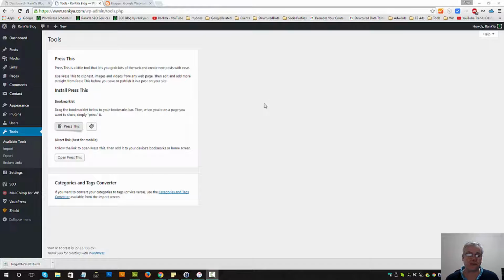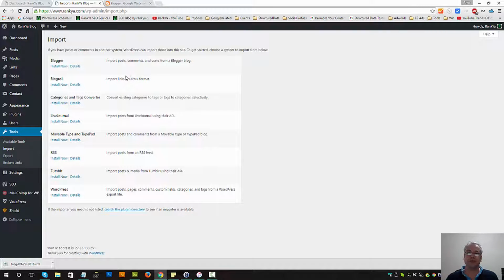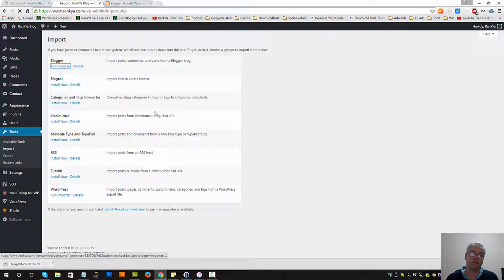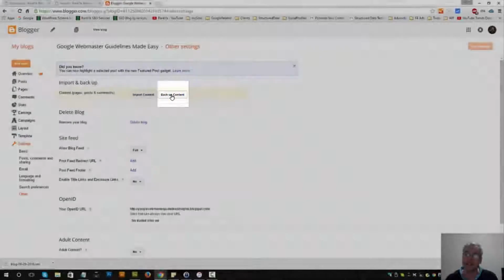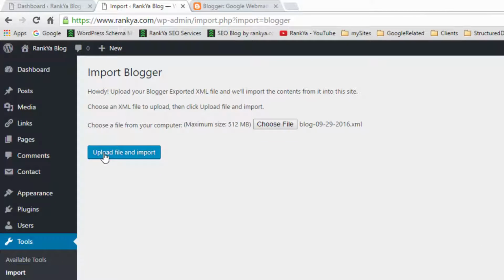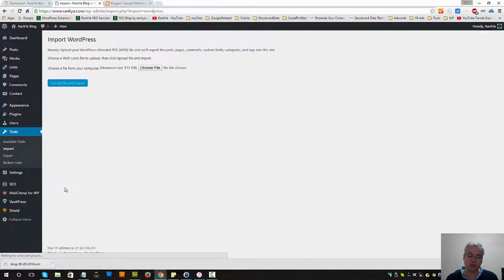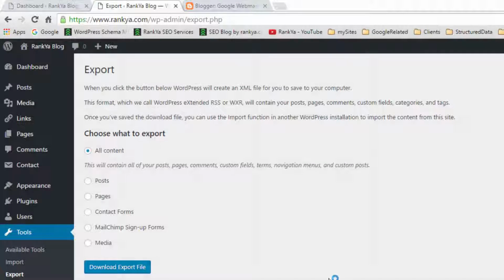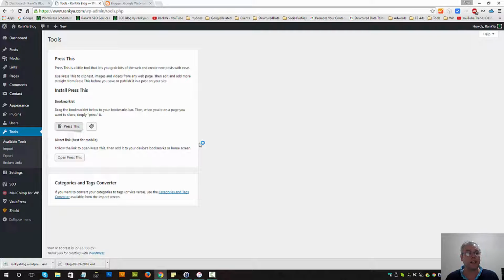WordPress Tools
WordPress Tools - Explains WordPress Tools options and what WordPress Tools settings are detailed step by step

This video is part of WordPress and SEO Trainer series first created by RankYa.